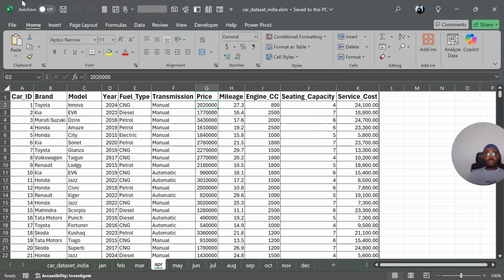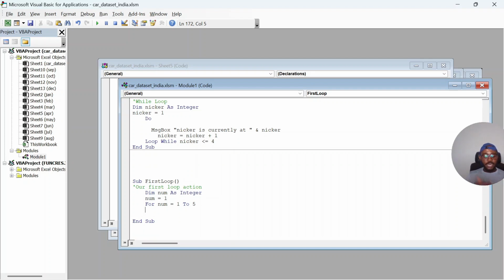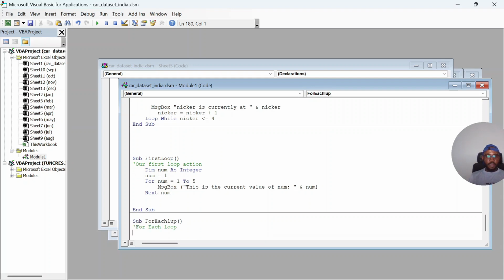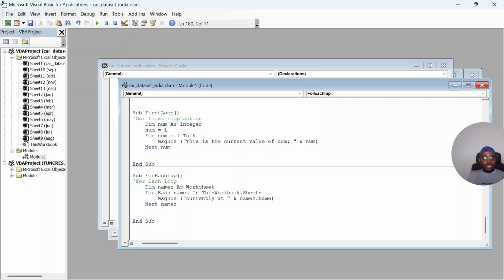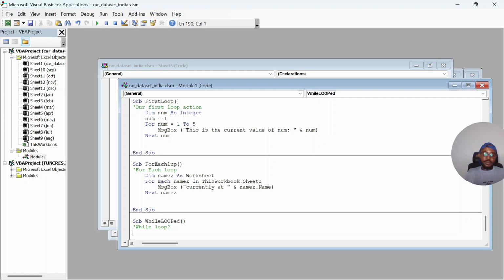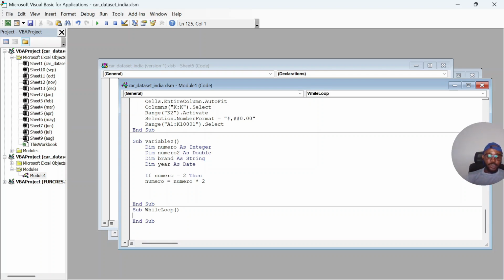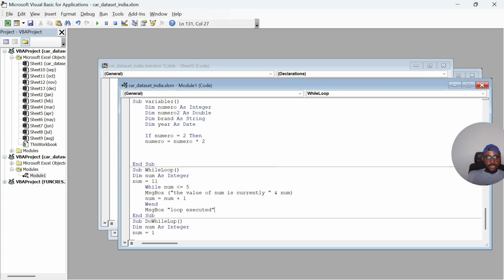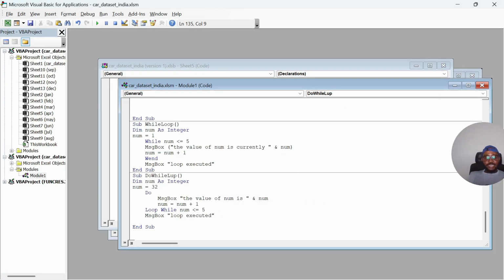Loops in VBA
Using popular loops in the VBA; For👉🏿ForEach👉🏿While👉🏿DoWhile